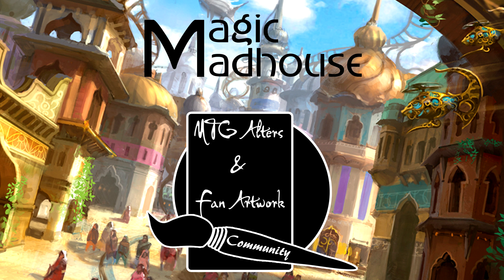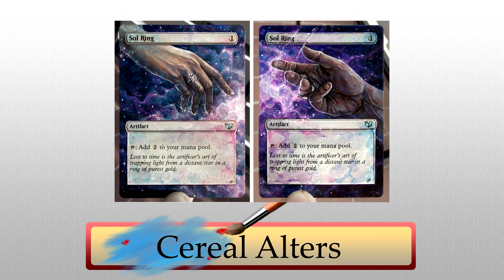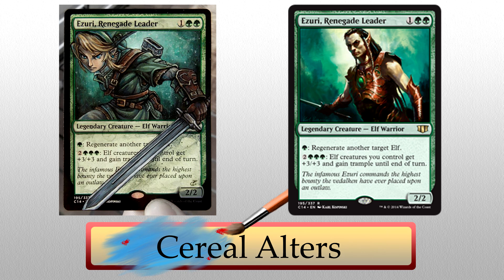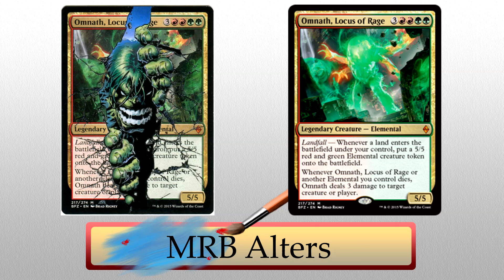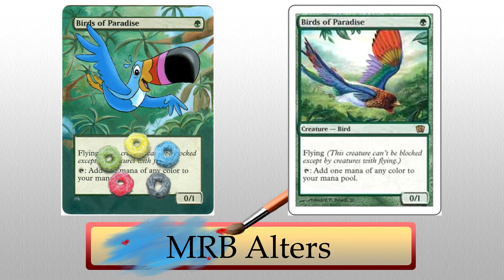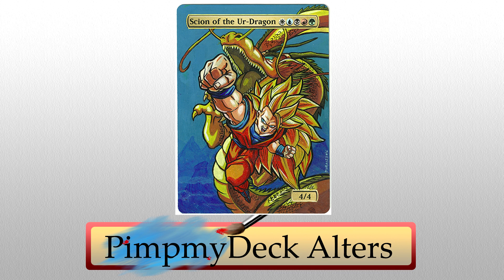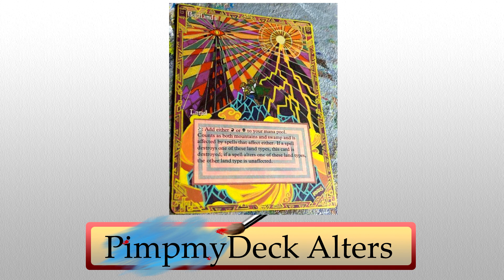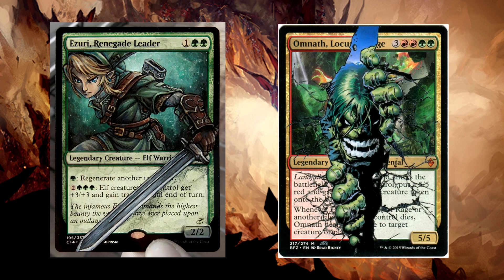MTG – BEST New Altered Art: Link, The Incredible Hulk, Froot Loops, Lord of the Rings, and more!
information you'll ever need!

This week's artists:

Cereal Alters – Sol Ring/Link

MRB Alters – Hulk/Froot Loops

PimpmyDeck Alters – Dragonball/Mordor